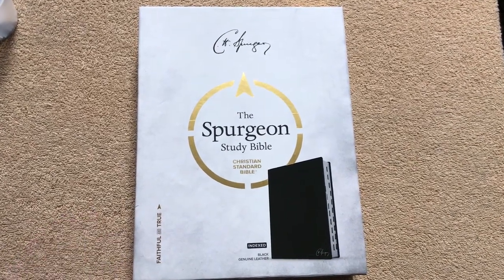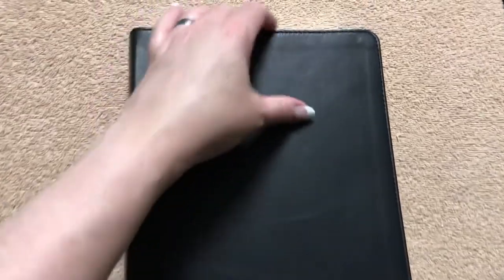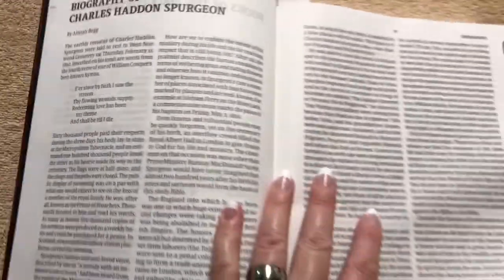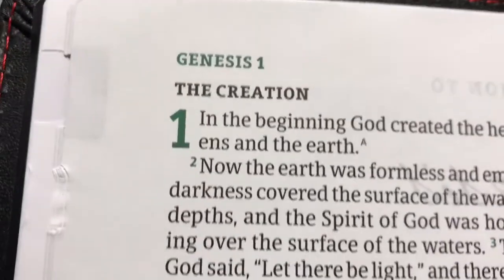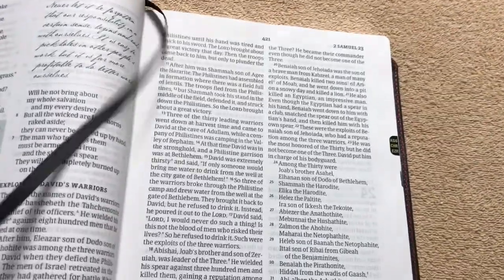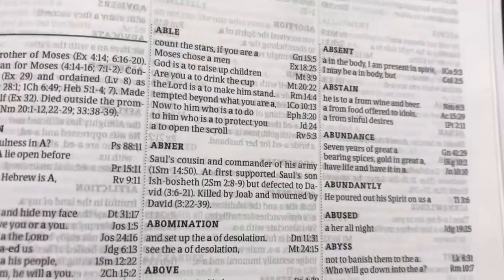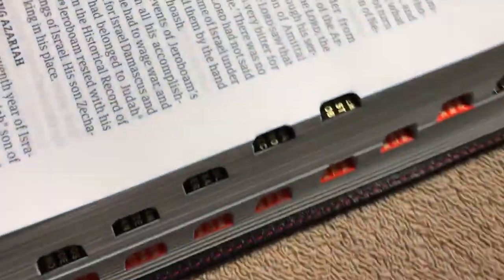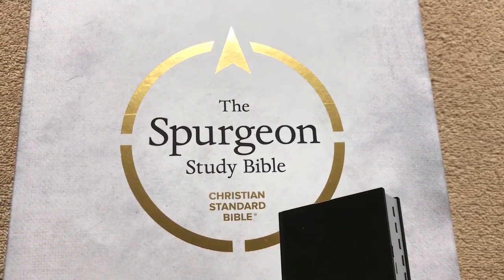Spurgeon Study Bible Review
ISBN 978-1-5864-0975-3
Spurgeon Study Bible in the CSB translation by Holman.